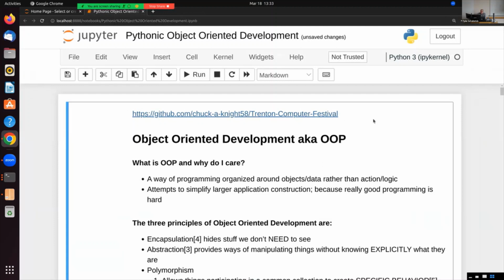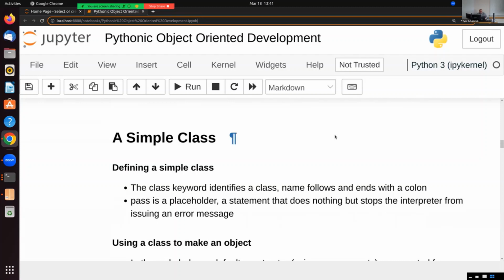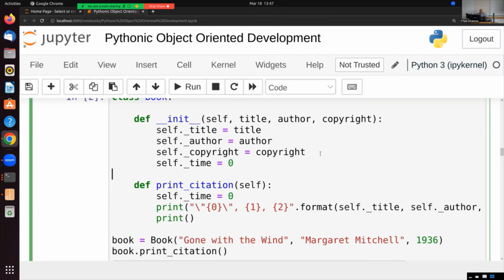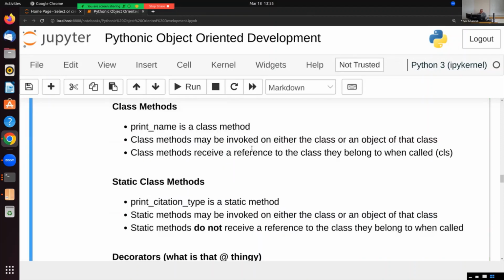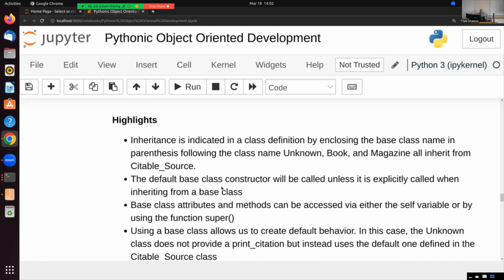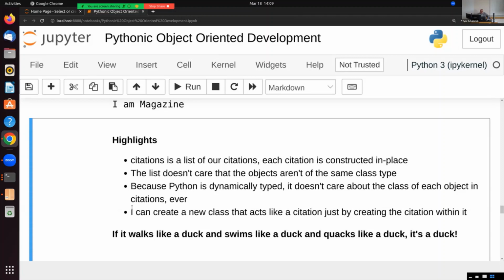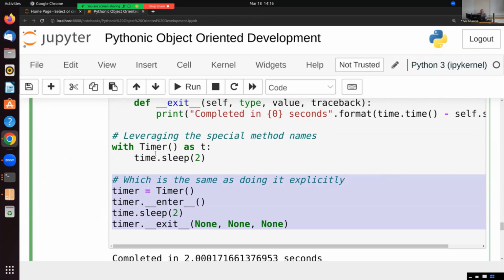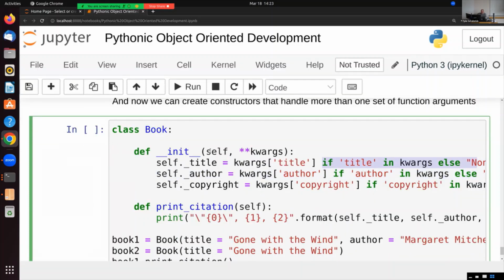Pythonic Object Oriented Development - TCF 2023, track 10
Object-Oriented Programming is a widely used concept to write powerful applications in many languages. In this talk I'll tackle the basics of Object-Oriented Programming in Python: exploring classes, objects, instance methods, attributes and much more!